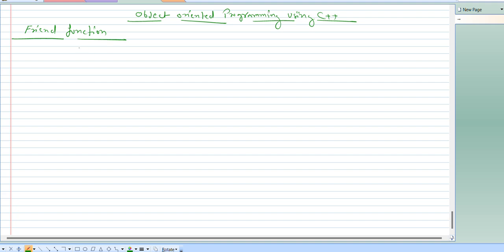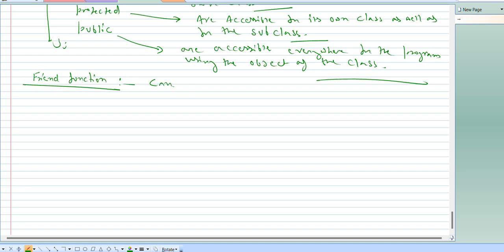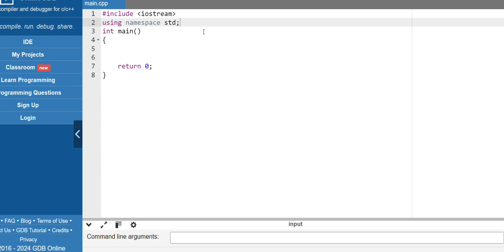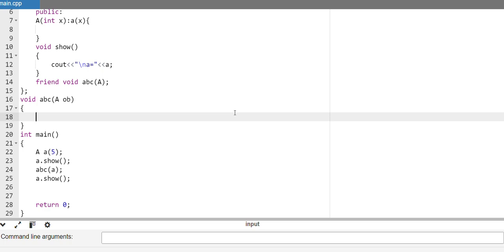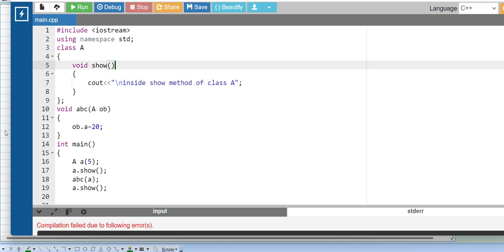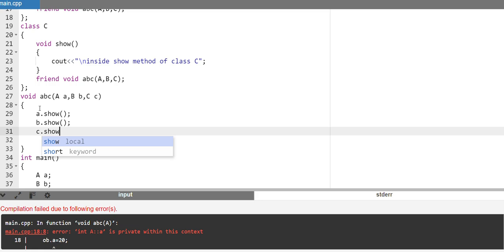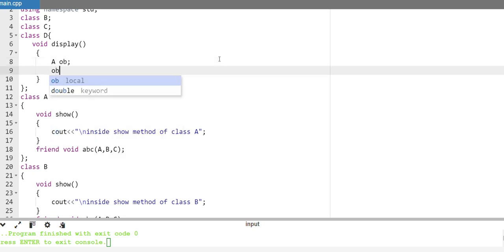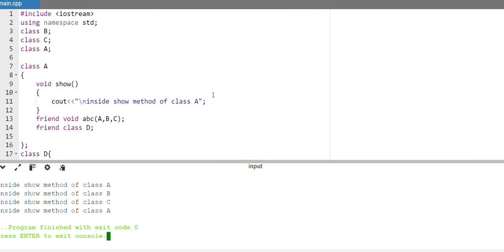Mastering Friend Functions and Friend Classes in C++ | Single & Multiple Class Friendship Explained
In this video, we dive deep into the concept of friend functions and friend classes in C++. You'll learn how to make a function a friend of a single class, a friend of multiple classes, and explore how friend classes can access private members of other classes. With practical coding examples and step-by-step explanations, this tutorial will help you understand the power of friend functions in C++ object-oriented programming. Whether you're a beginner or refining your skills, this video covers everything you need to master friend functions and classes in C++!